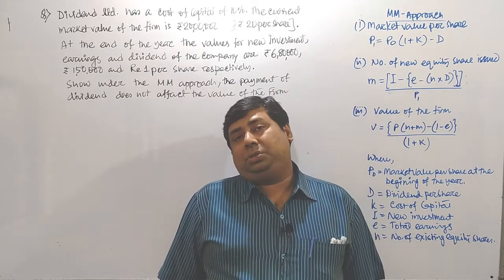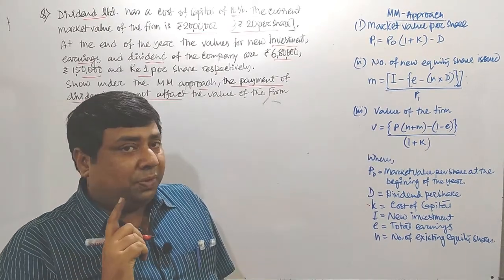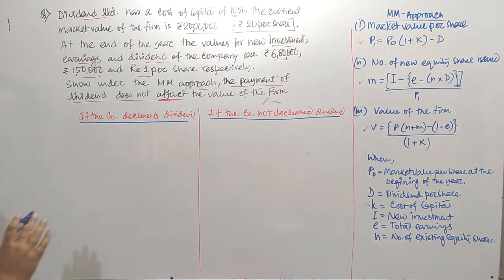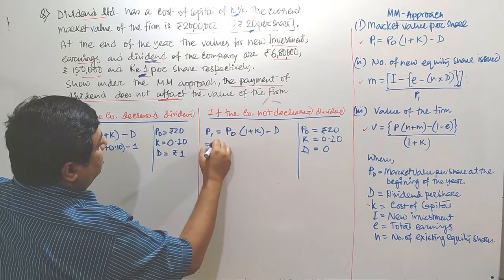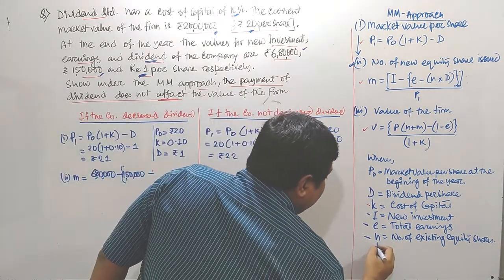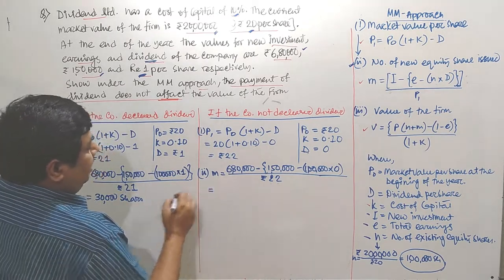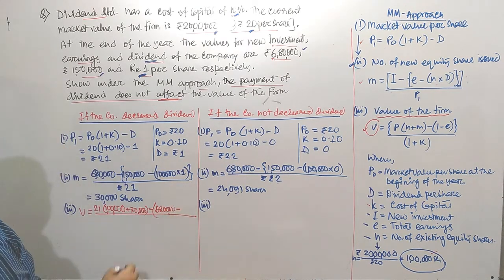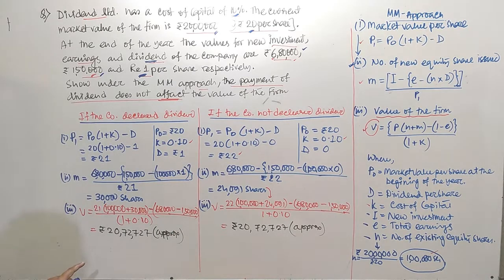Dividend Policy - Practical Problem on MM model and calculation of Value of the firm.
How to Calculate value of the firm under MM Model?
How to determine number of new equity shares required to issued under new investment opportunity?
How to prove that payment of dividend have no impact on value of the firm?